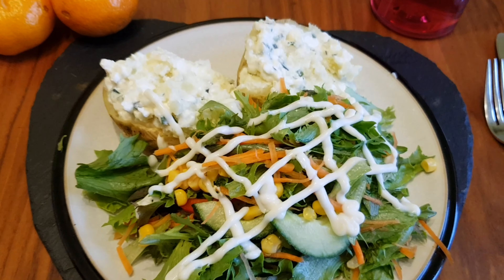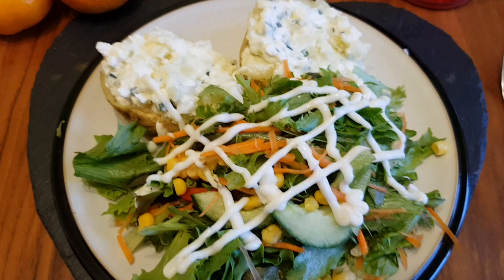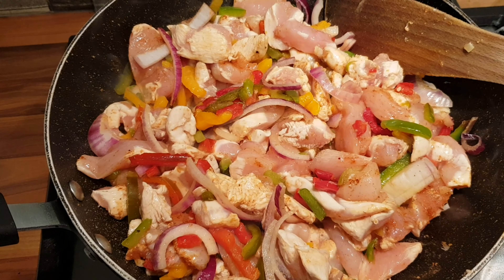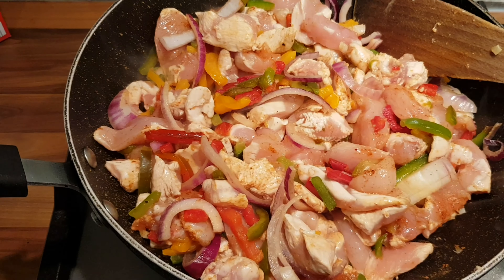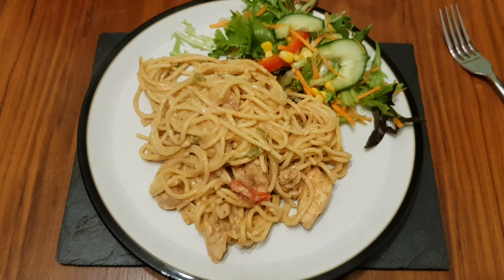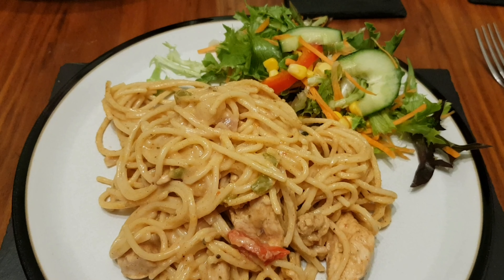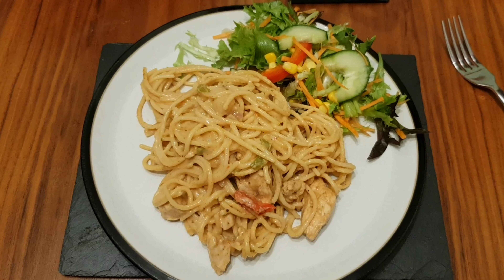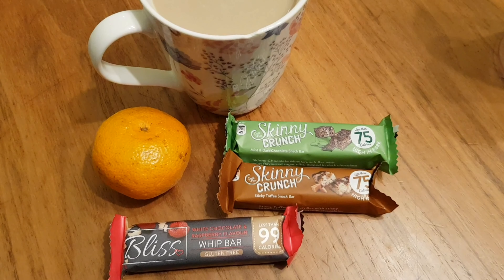SLIMMING WORLD | WHAT I EAT IN A DAY 24.11.20 | CHICKEN FAJITA PASTA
My name is Bec and I'm a mum of 4 from South Wales. My aim is to lose weight and get healthy, and I'd love for you to join me on my journey. You'll see all meals and snacks here and once a week a weigh in update.
I originally joined Slimming World in January 2016 to lose weight and get healthy, I was thrilled to have lost 3 and a half stone. Fast forward 18 months and we had a new kitchen fitted, I lost all motivation and slowly the weight crept back on...I ended up putting almost all (bar 3 pounds!) of my weight back on!
I rejoined in January 2020 and to date I've lost 3 stone. Lockdown happened and I had to make a decision...start daily uploads or roll out of the house when all this is over (trust me, it would've happened!)
Since deciding to upload daily it has given me more motivation. I've connected with some amazing people that have had INCREDIBLE weightlosses, and this definitely encourages me.
I love the support that everyone that's on the same kind of journey gives each other and that's so important when you're doing something so difficult.
Good luck in your journey, whatever it may be❤️